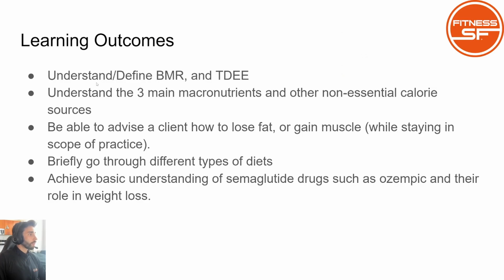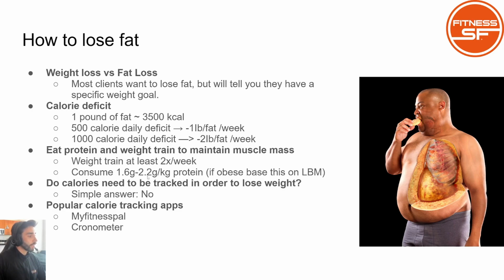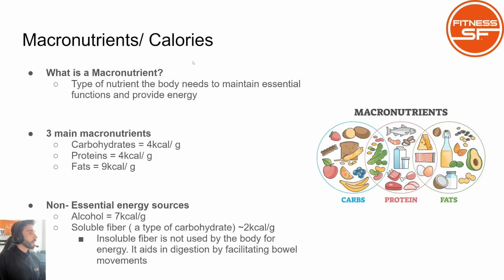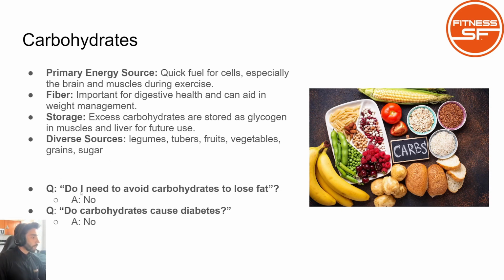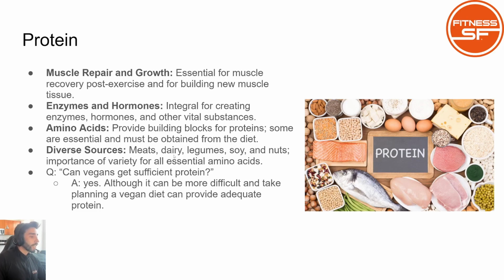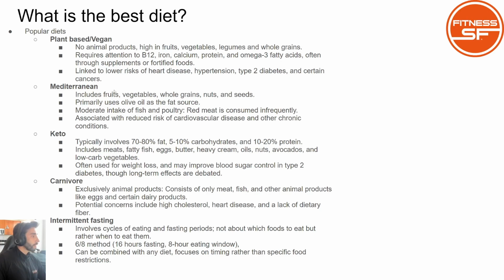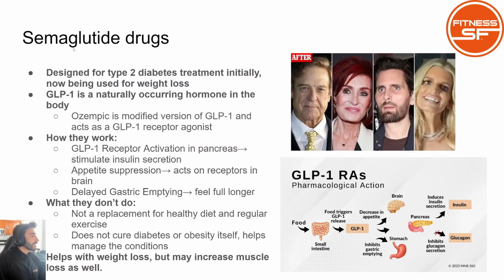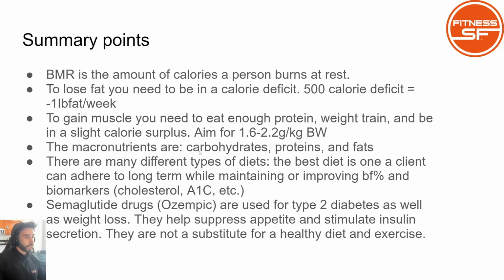Nutrition Fundamentals For a New/Developing Personal Trainer